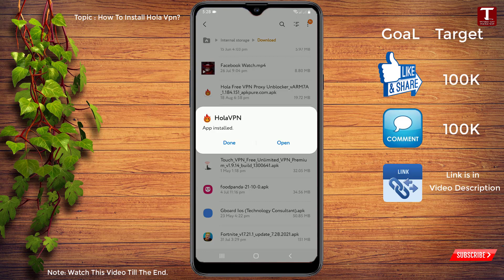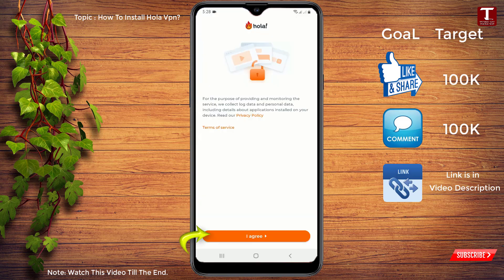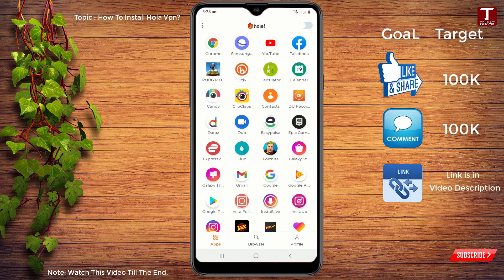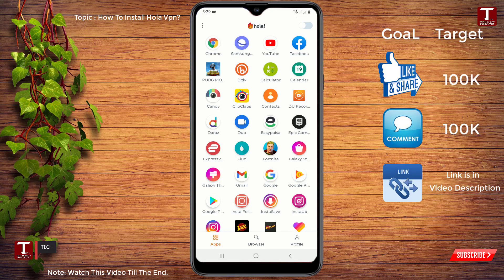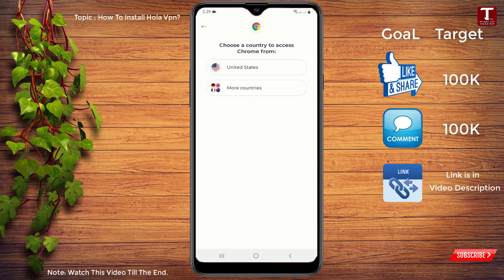How To Install Hola Vpn App On Android 2025 | How to download hola vpn proxy | Hola free vpn proxy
How To Install Hola Vpn App On Android (2025) - How to download hola vpn proxy  - Hola free vpn proxy app kaise download kare

🎥 in This Video we will show How To Install Hola Vpn App On Android (2025),How to download hola vpn proxy,Hola free vpn proxy app kaise download kare

Technology Consultant
hola free vpn
hola vpn
hola better internet
vpn hola
hola launcher
hola proxy
hola internet
hola browser
free vpn hola
hola for android
hola android
hola vpn android
vpn changer
hola vpn app
vpn,proxy hola
vpn hola free vpn
hola vpn free
hola security
speed vpn free
better vpn
vpn hide me
free vpn browser
how to use hola free vpn
vpn on android
android phone
how to install hola vpn
vpn for android

Fix WiFi not showing in windows 10/11 || WiFi Option Not Showing in Settings On Windows 10/11 👇👇

How To Sign out Of Google Account On Android & iOS 2024 || How To Remove Google Account From Phone 👇👇

How To Move Apps From Internal Storage To SD Card 2024 || How To Transfer Apps From Internal Storage 👇👇

How To Remove Last Name On Facebook 2024 || How To Make Single Name On Facebook 2024 👇👇

How To Hide Subscribers On a Youtube Channel 2024 || Hide Youtube Subscribers On Android or iOS 👇👇

How To See Facebook Account Password 2024 || How to See Your Facebook Password if you forgot in 2024 👇👇

Video Timestamps:
0:00 Intro
0:05 How To Install Hola Vpn App On Android 2024 | How to download hola vpn proxy | Hola free vpn proxy

🤞🏻KEEP SUPPORTING